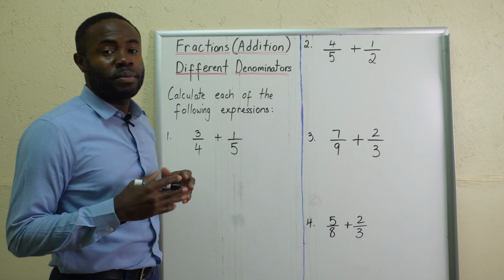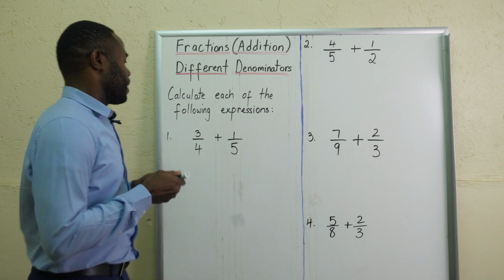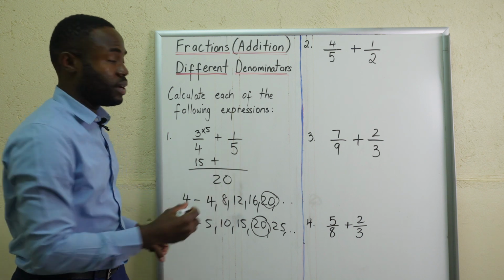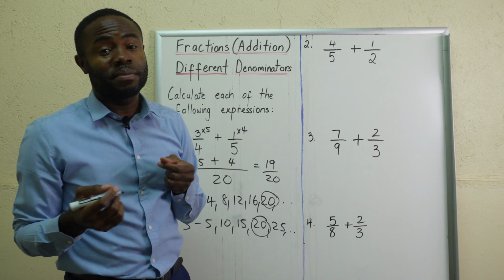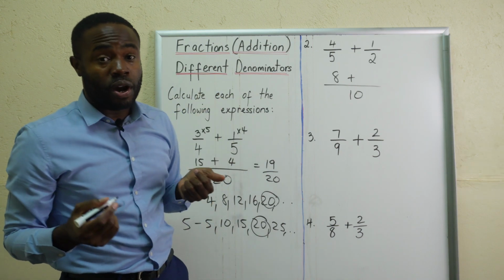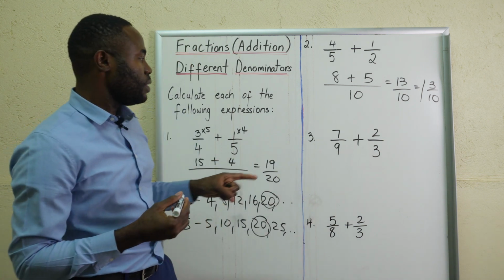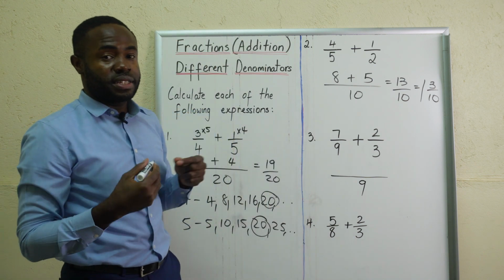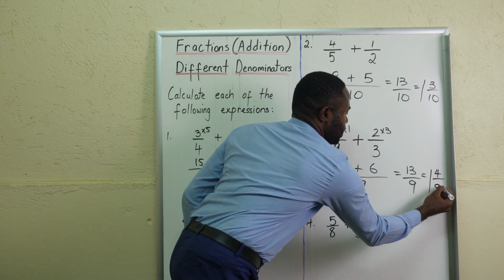Adding Fractions (Different Denominators)